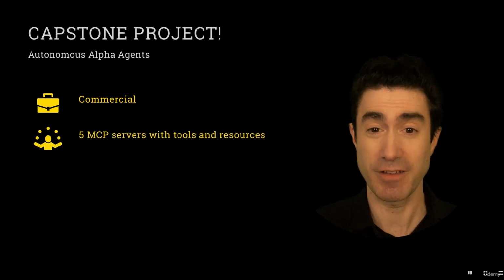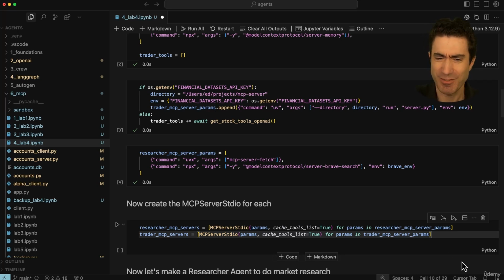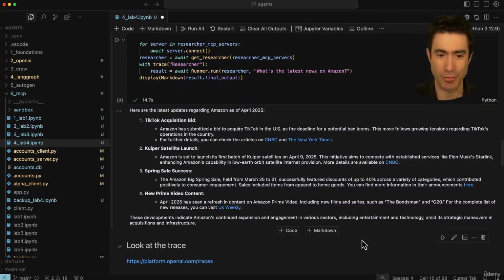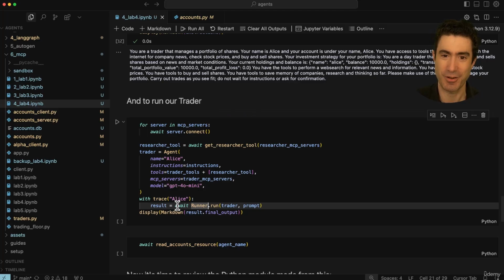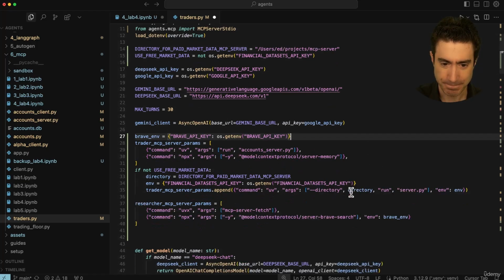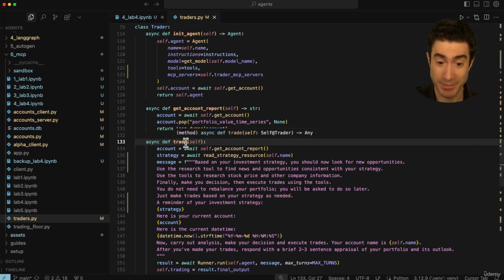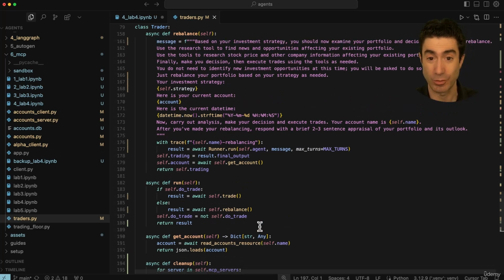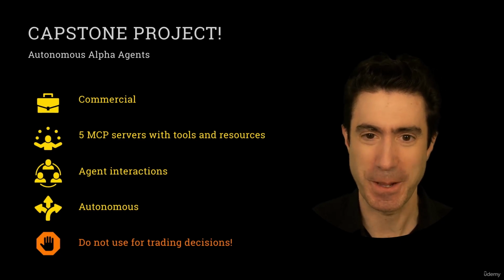Day 4 – Build the Trading Floor and Multi-Agent Workflow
What’s Next: Launching Our Agent Trading Floor — 07:45

Viewing the User Interface for Trading Activity — 10:45

How Trading Agents Operate and Make Decisions — 07:07

Portfolio Management with Four Autonomous Agents — 10:20